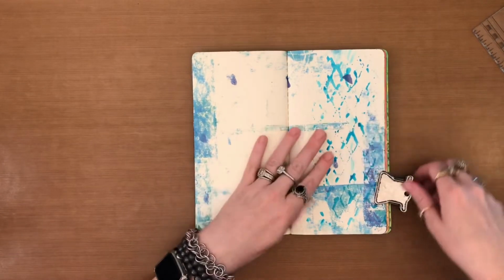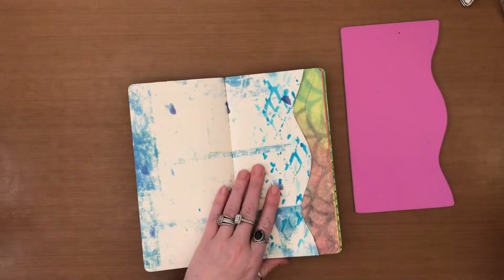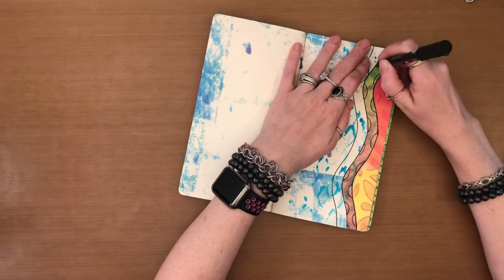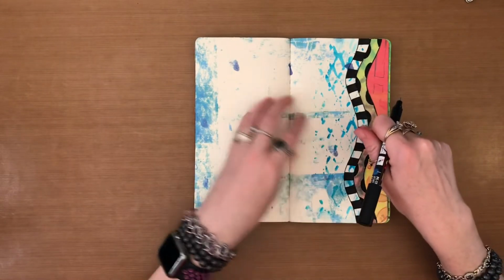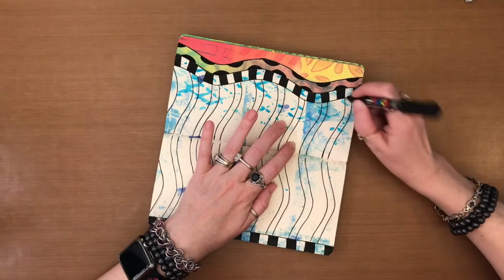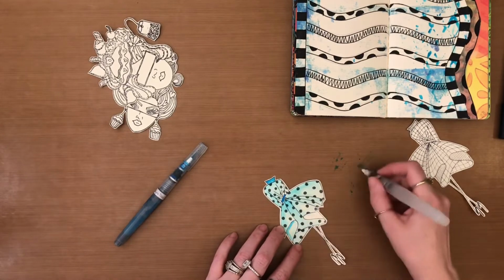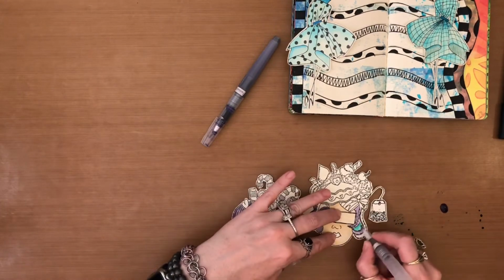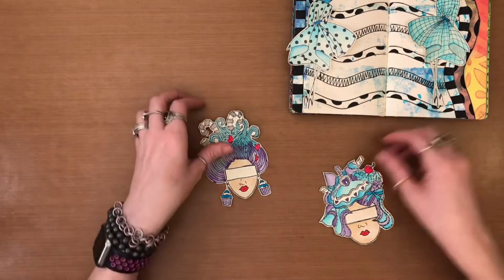Day By Day Dylusions Dyalog 7 Day Back To Back- Day 6 Art Journal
Hello :)
The original audio to this video did not record so I did a voice over and sped the video up a bit. I wouldn’t have uploaded due to the audio being missing, however I am a person of my word and said I would do the 7 days back to back in my journal for you, so here it is :)

Here’s the list of items used.

Dylusions Journaling Block
Dylusions “Walk In The Park Duo” Stamp Set
Dylusions “High Tea” Stamp Set
Dylusions Calyspo Teal Ink Spray
Dylusions London Blue Ink Spray
Dylusions Laidback Lilac Ink Spray
Dylusions Cherry Pie Ink Spray
Dylusions Craft Glue Stick
Posca Paint Pen 1 MR Black
Tim Holtz Fine Water Brush
1/4 inch Double Sided Score Tape